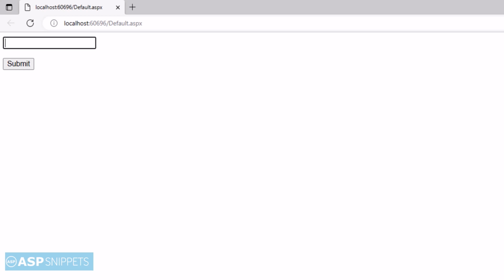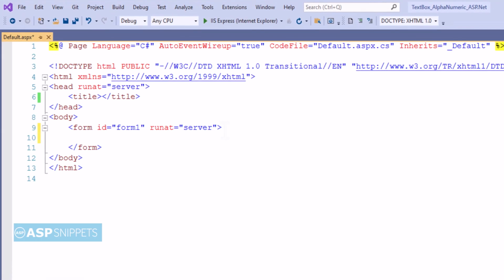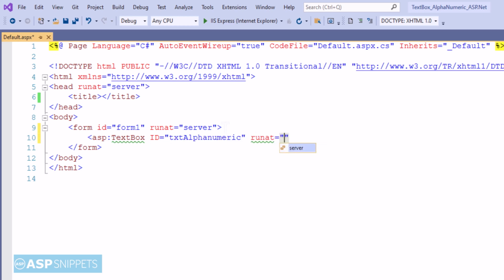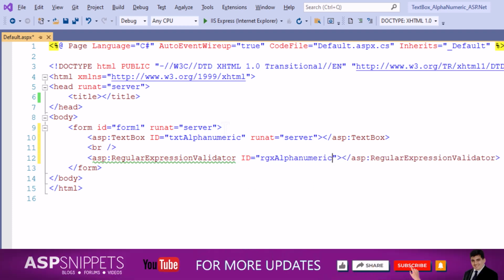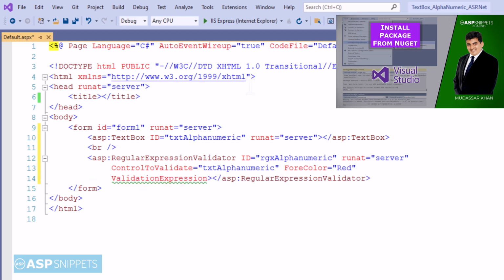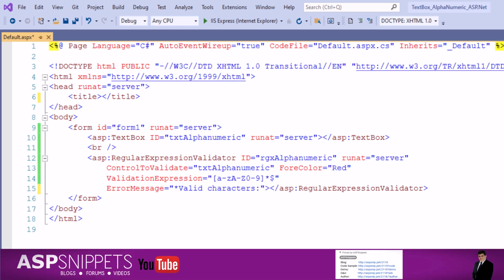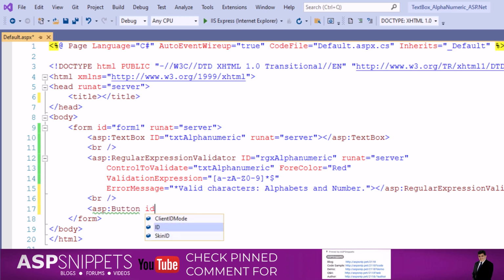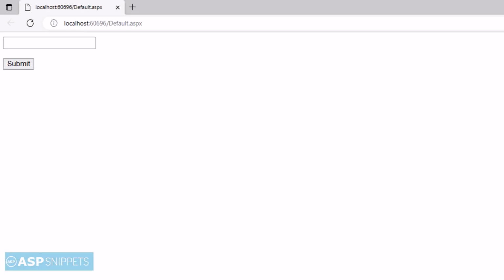Accept only Alphanumeric (Alphabets and Numbers) in TextBox in ASP.Net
Here Mudassar Khan has explained how to use Regular Expression (Regex) to accept/allow only Alphanumeric characters i.e. Alphabets (Upper and Lower case) and Numbers (Digits) in TextBox in ASP.Net using RegularExpression Validator.

Chapters:
00:00 Introduction
00:20 Adding TextBox
00:34 Adding RegularExpressionValidator
01:24 Adding Button
01:44 Demo